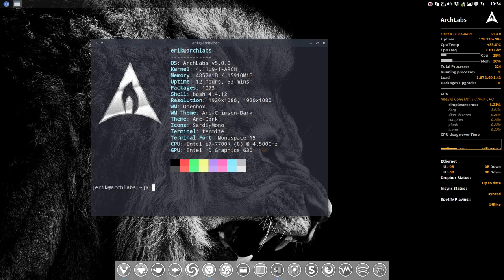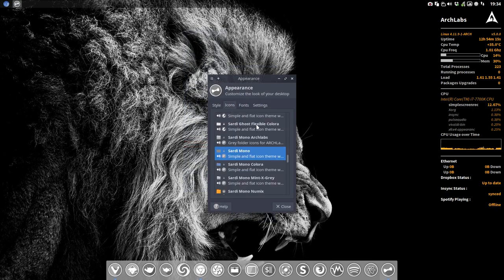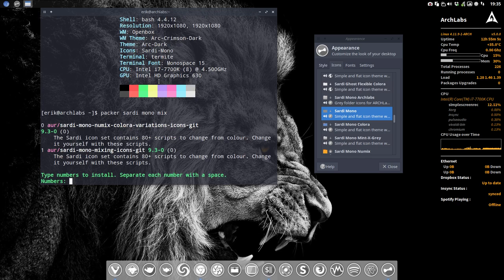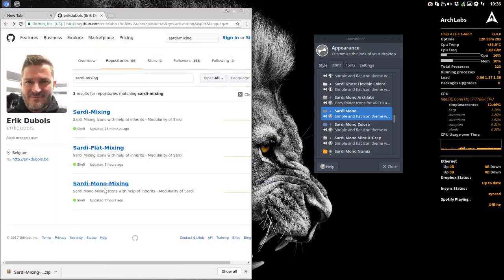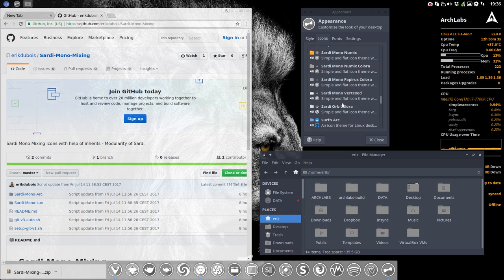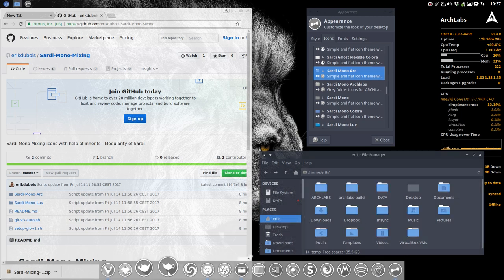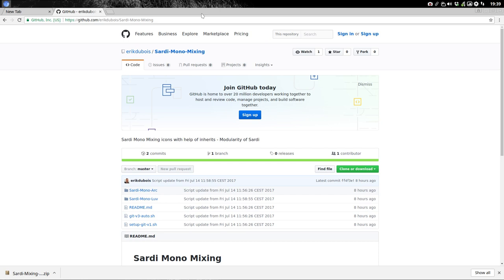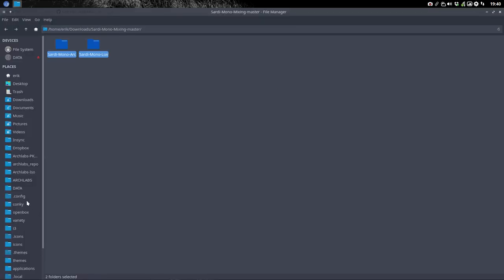ArchLabs : 144 Sardi Mono Mixing - suitable for any distro